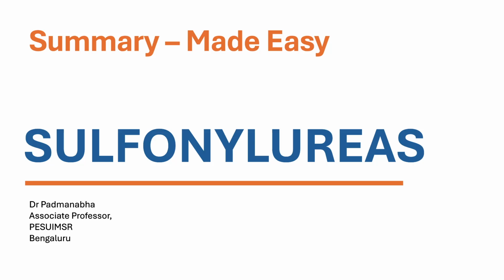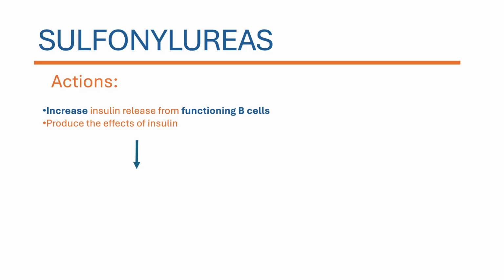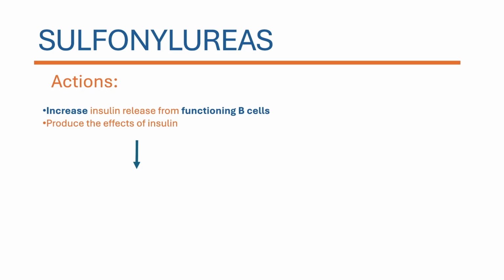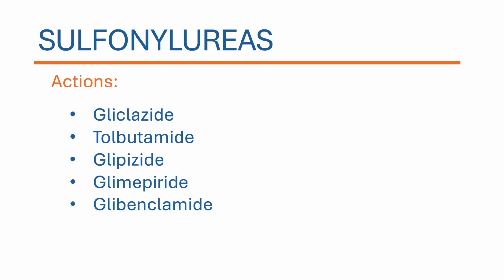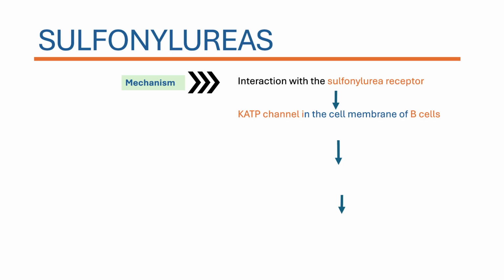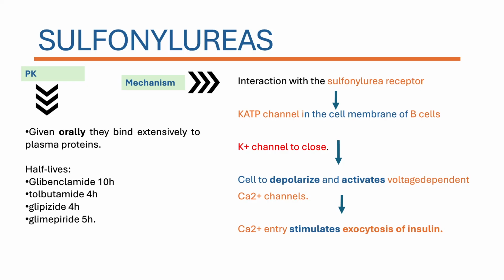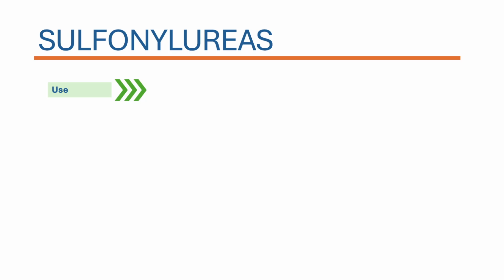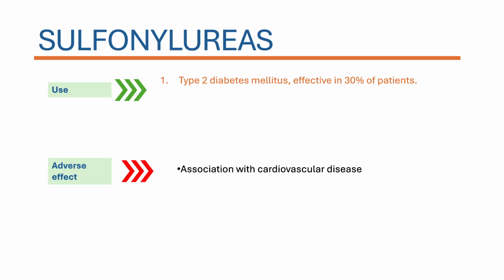Sulfonylureas (Made Easy)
Unlock the key concepts of Sulfonylureas, an important class of drugs used in managing Type 2 Diabetes Mellitus! This video covers their mechanism of action, clinical applications, side effects, and high-yield exam points. Whether you're a medical student, pharmacist, or healthcare professional, this video will help you grasp these essential pharmacological agents.

📚 What You'll Learn:

How Sulfonylureas Work
Clinical Uses in Diabetes Management
Common Side Effects and Risks
High-Yield Insights for Exams
💊 Your go-to resource for mastering pharmacology concepts with ease!